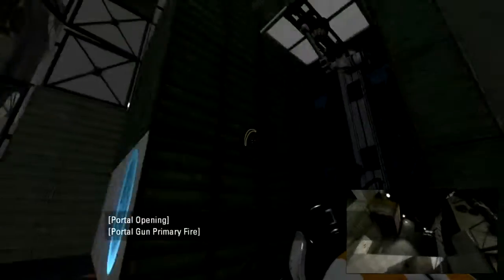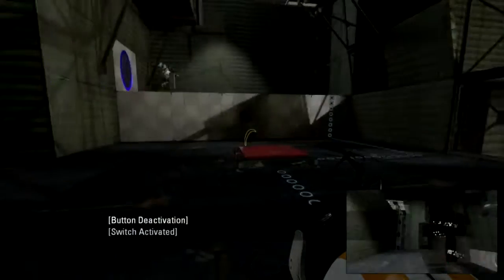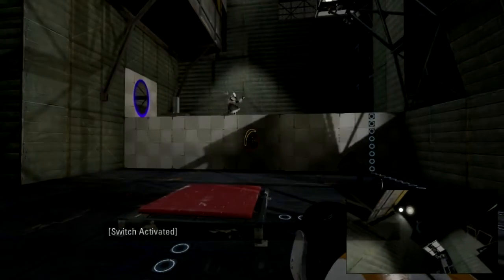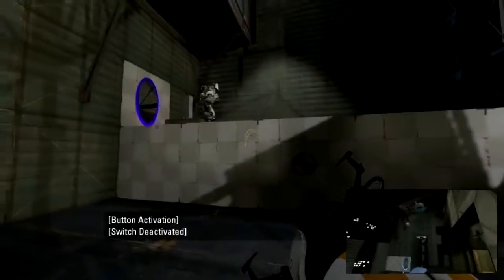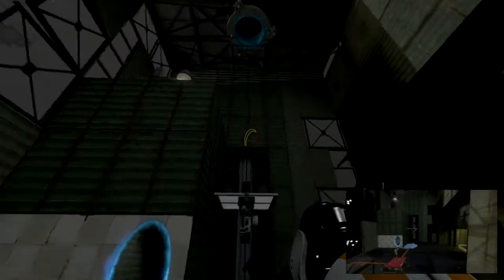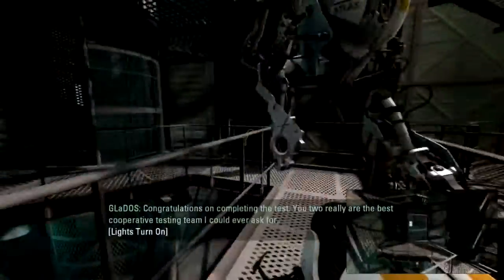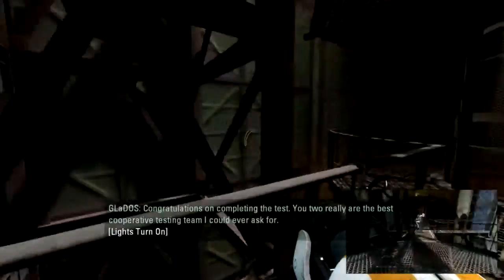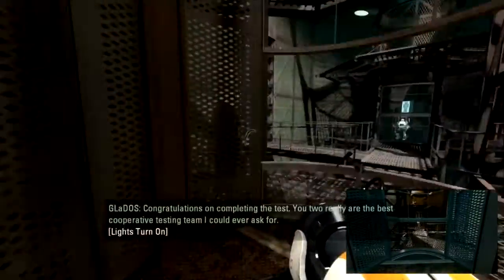Portal 2 co-op ch5 map1 Lets Play (HD)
In this video Cmclaughlan01 and Linklunar Do a Lets Play/ Tutorial of Portal 2.